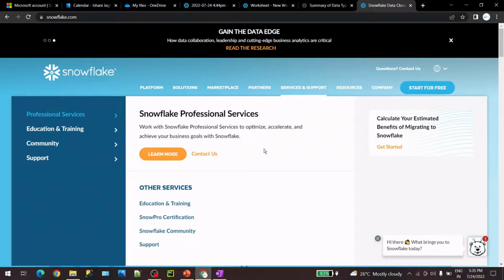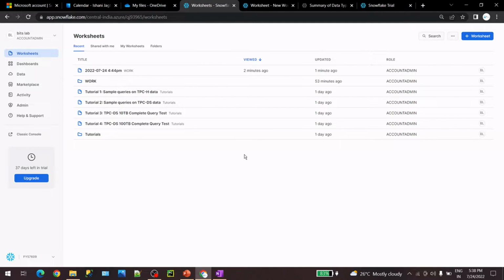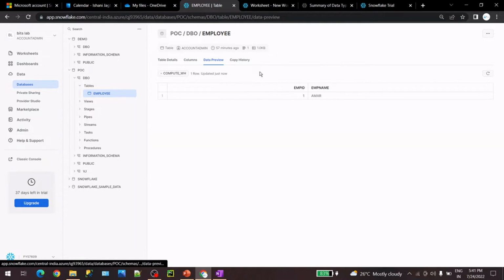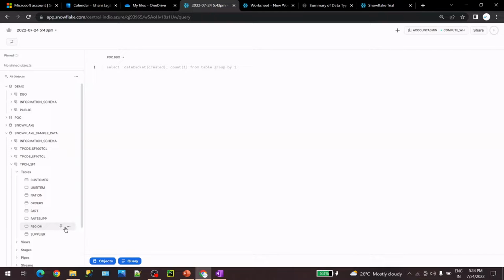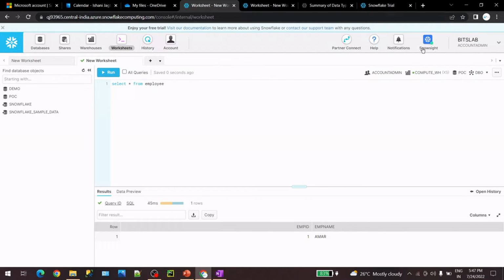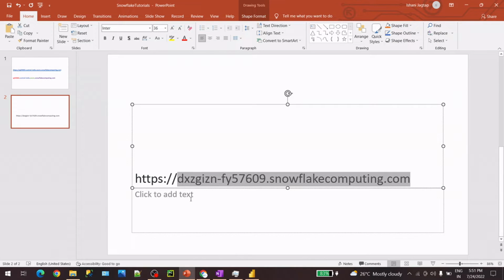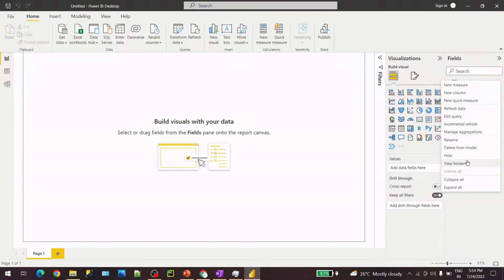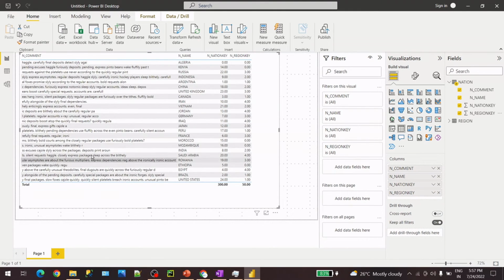Lesson 20 Load Snowflake data into Power BI Desktop.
In this video I will explain how we can create snowflake account and sample data. And then how we can load snowflake data into power bi for  dashboard/reports.